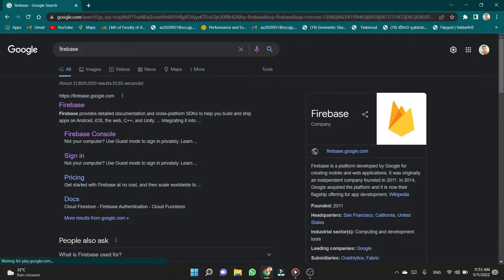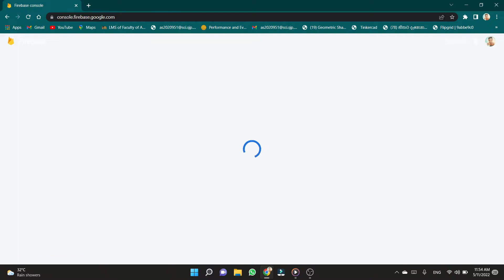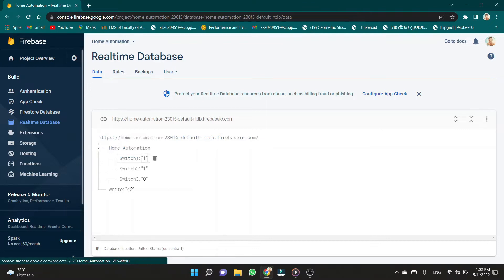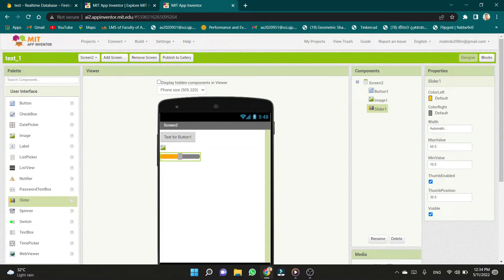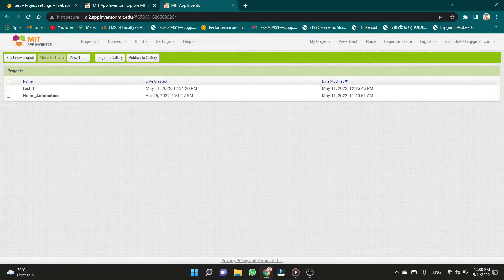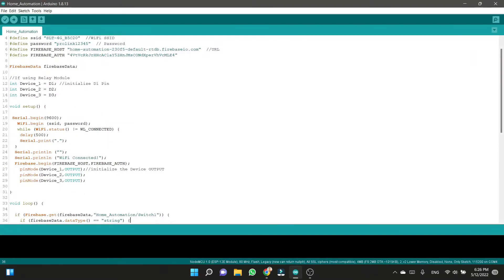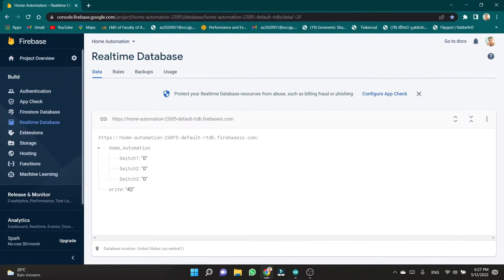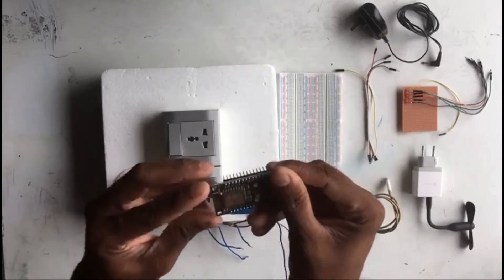IoT Based Home Automation System using Node MCU, Firebase & MIT App Inventor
This tutorial will explore how we can create an IoT-based home automation project using Firebase and the Node MCU ESP8266 to control  230V bulbs.

Components Details
- Arduino Node MCU(ESP8266)
-4 Channel 5v Relay Module
- Breadboard
- Jumper Wires
- Bulb Holder
- 230V bulb
- 5v  Power Adapter
- power sockets
-Dot board, LED
-USB fan
-Micro USB fan